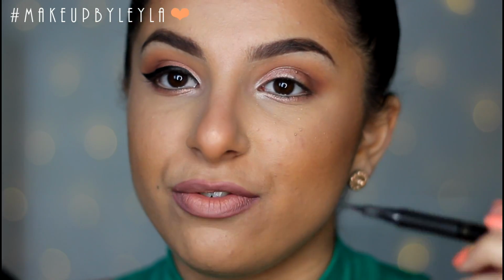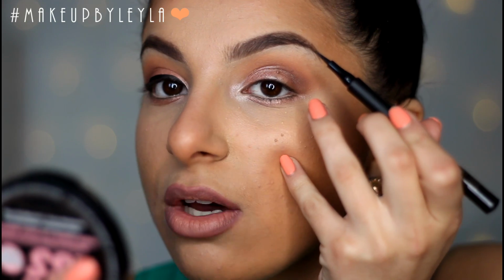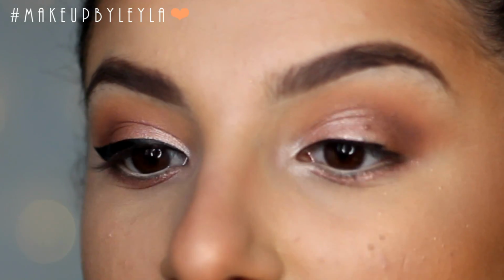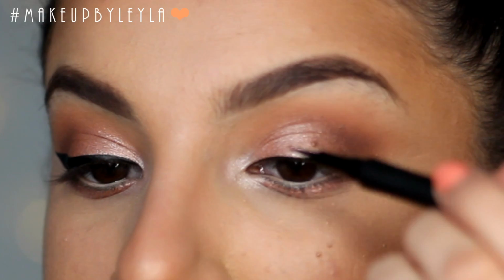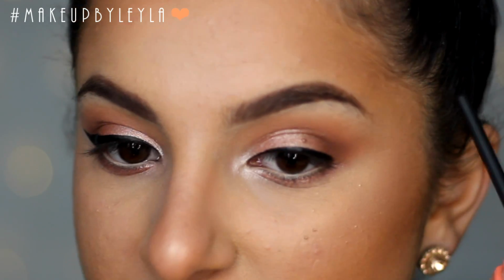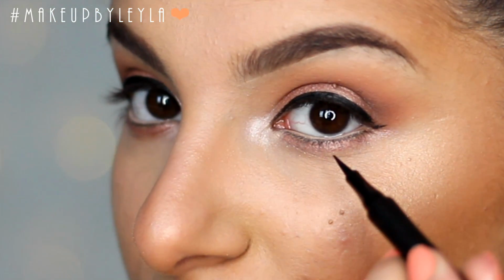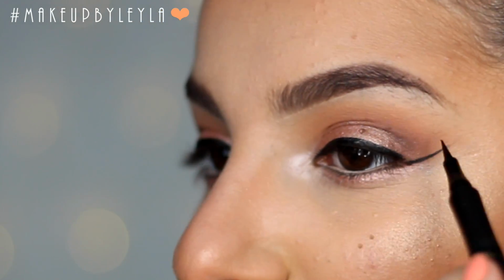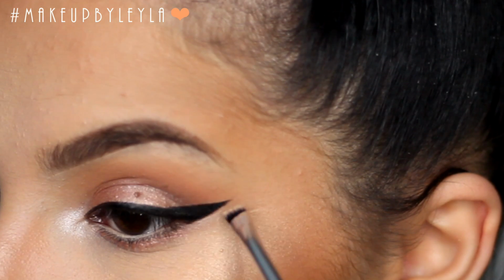How To Wing Your Liner Like A PRO | In Depth | Makeup By Leyla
DON'T FORGET TO CHANGE THE QUALITY TO 1080p!

HEY YOU❤ you guys LOVED the last one, so I'm going to be doing lot's more of of these teaching tutorials! If you guys have any other suggestions please do let me know! :) love you guys so much! xoxo

- makeupbyleyla

❤HASHTAG ME!

You read my description! Yay for you! A little message from me to you... Sometimes you need to burn bridges to stop yourself from crossing them again.